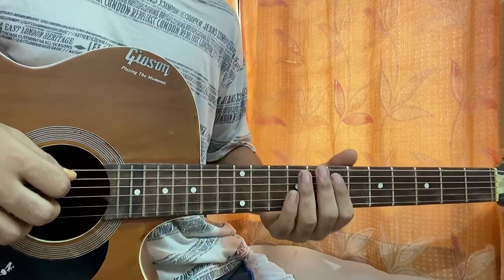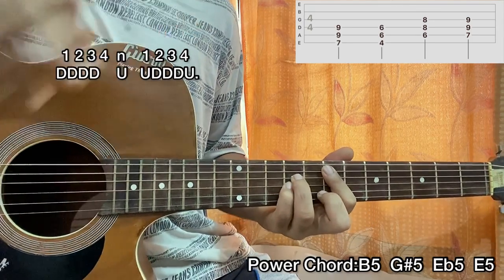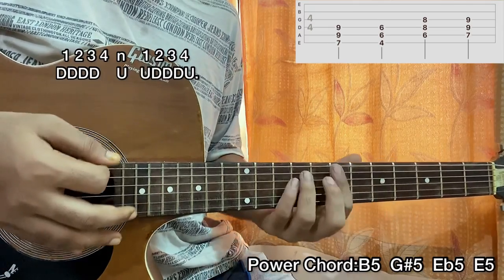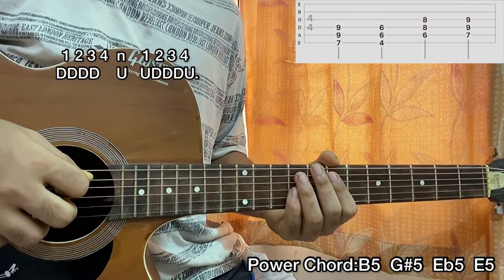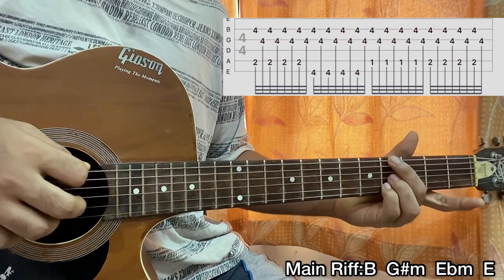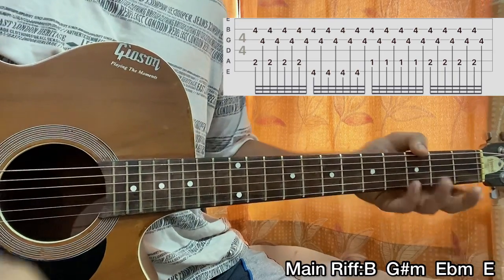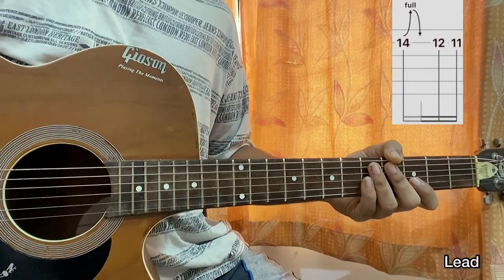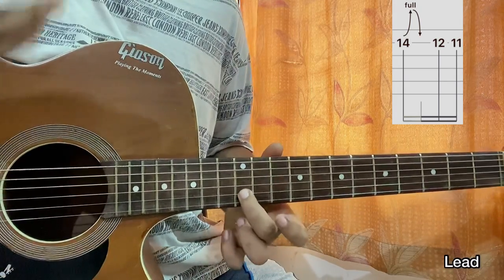Machine Gun Kelly - papercuts | Easy Guitar Tutorial | TABS | Lesson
‎‎@Lyrical Lemonade

Papercuts - Machine Gun Kelly Easy Guitar Tutorial/Lesson.

In this video, I'm gonna show you to how to play "papercuts by Machine Gun Kelly.

Peace Out:)